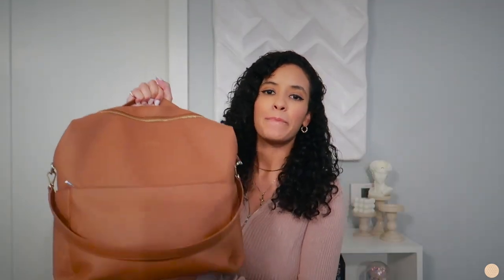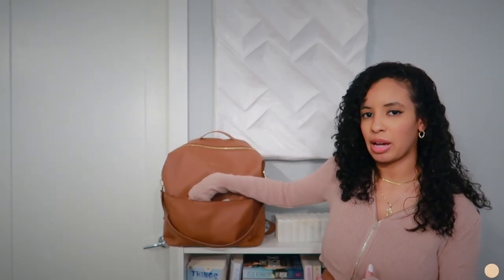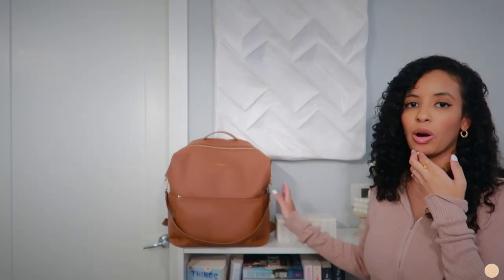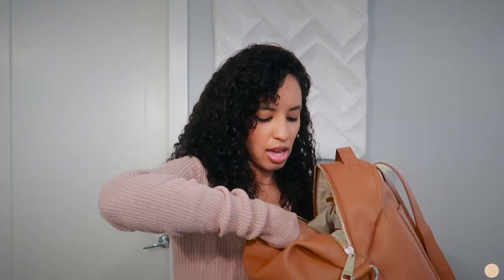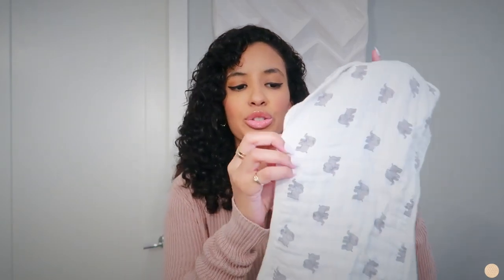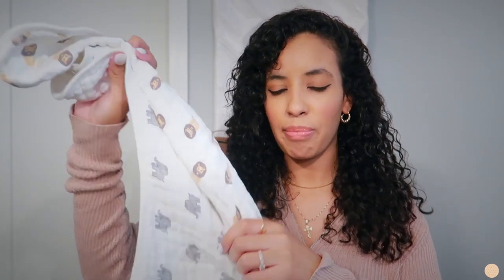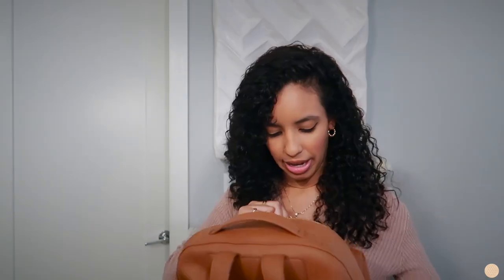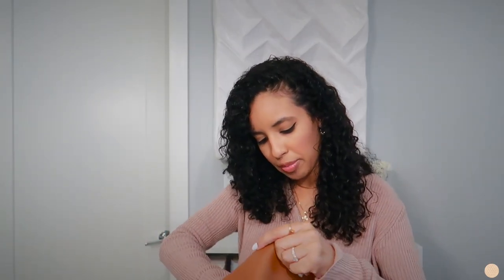whats in my diaper bag? ~DIAPER BAG ESSENTIALS~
In todays video, I go over everything that I keep in my diaper bag for my newborn! I share all of my newborn essentials when we are out running errands! Hope you guys enjoy this whats in my bag video! :)